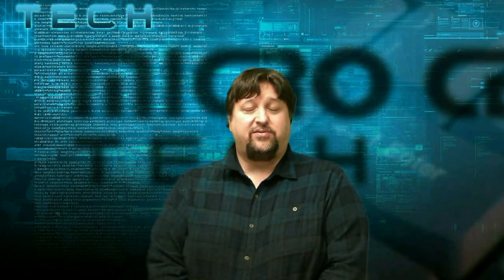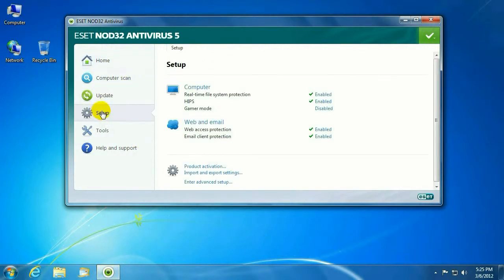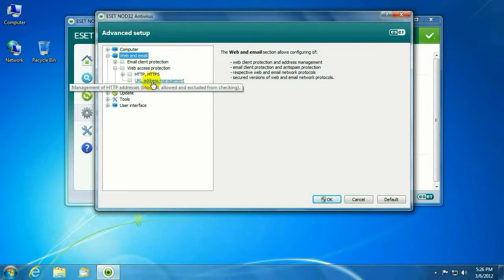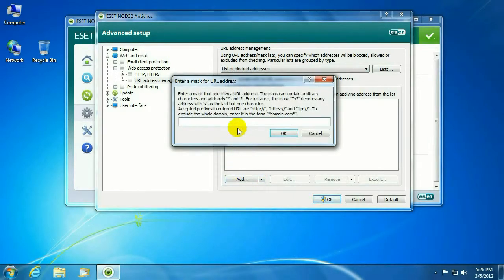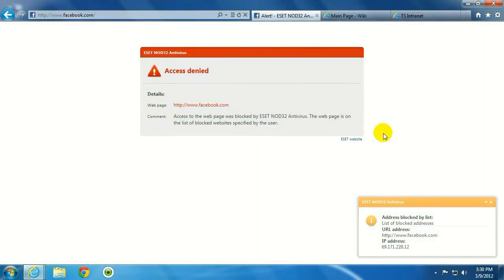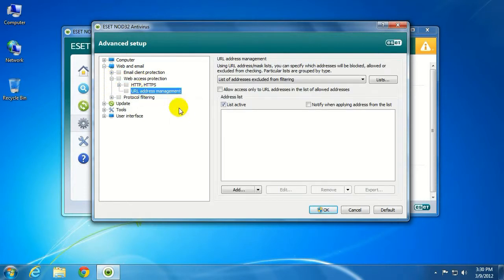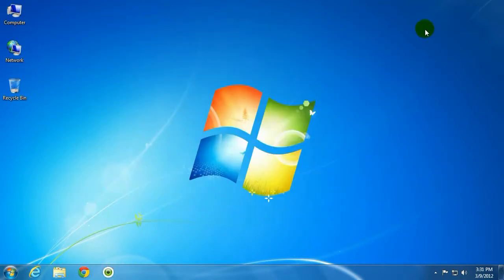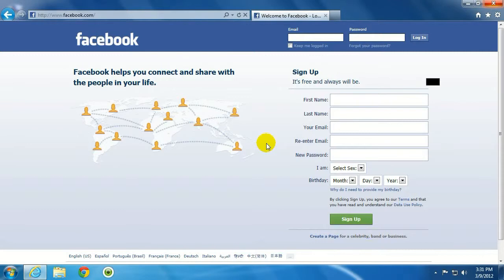Tech Support: How to set up URL filtering in ESET Antivirus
Micro Center Tech Support shows you how to set up URL (website) filtering in ESET Antivirus. This will block or allow certain websites or domains.